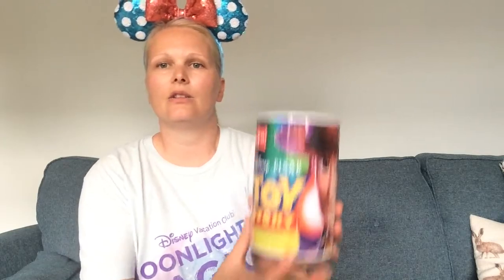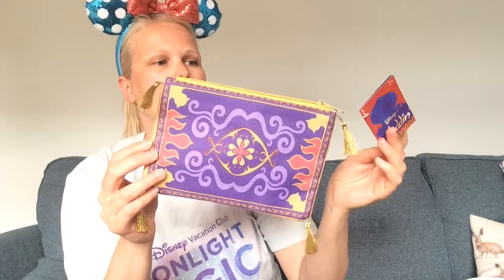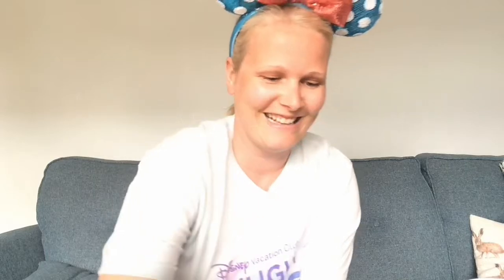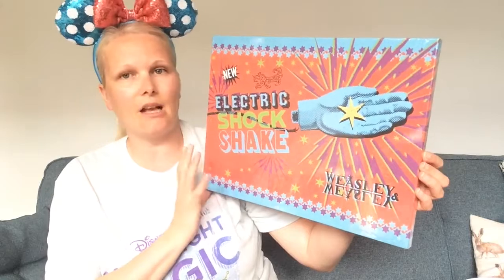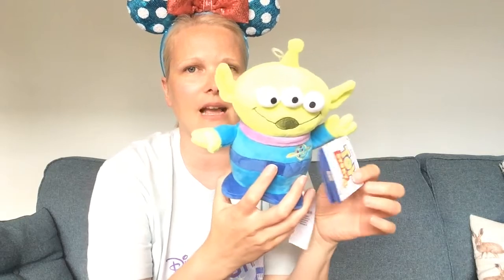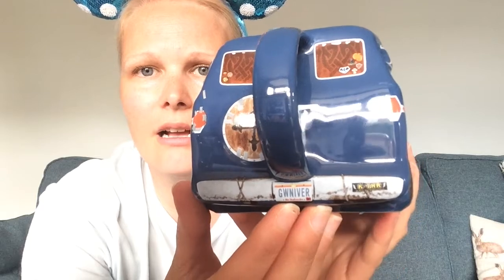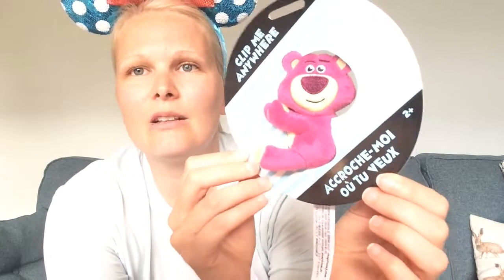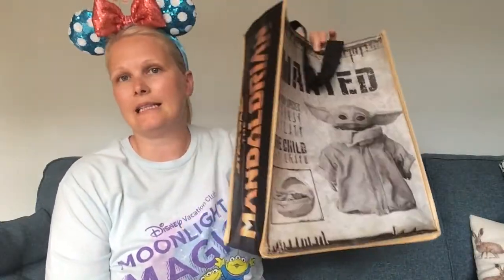Disney & Harry Potter Haul | Shop Disney plus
Hi
In today's video you will see a Disney & Harry Potter Haul from the Disney Shop, Home Bargains, Poundland, Menkind and Poundstretcher from August 2020.